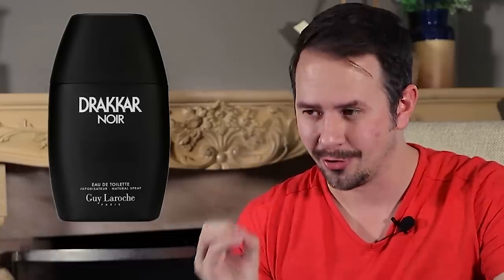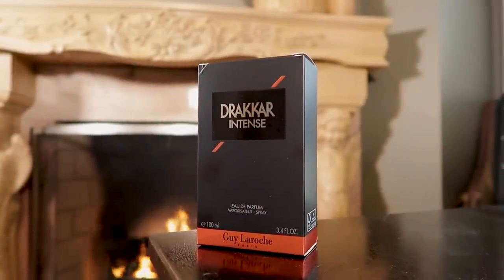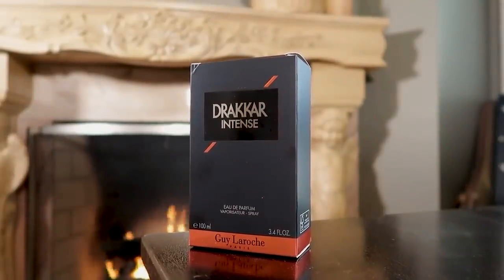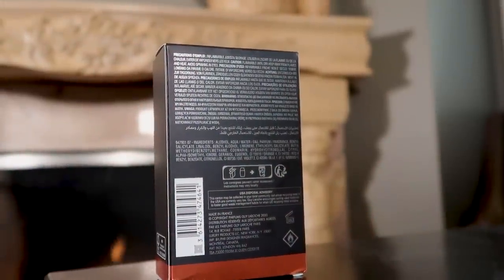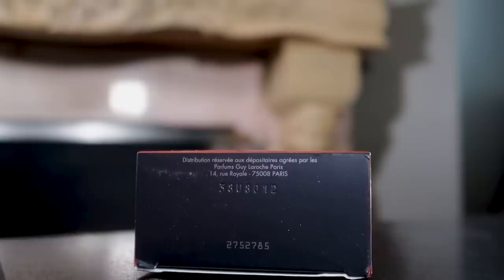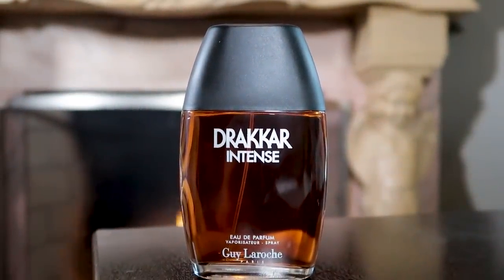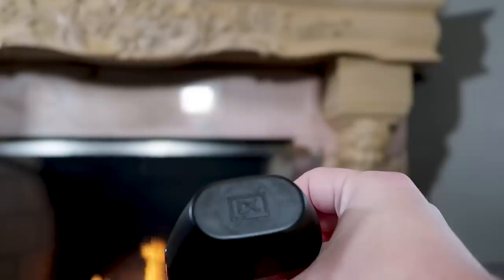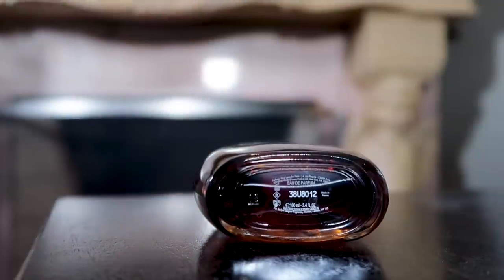NEW Drakkar Intense Fragrance Review - The POWER Of Drakkar?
Hey friends,  today I'm reviewing the new Drakkar Intense.  Does it live up to my lofty expectations and surpass the original Drakkar & Drakkar Noir?